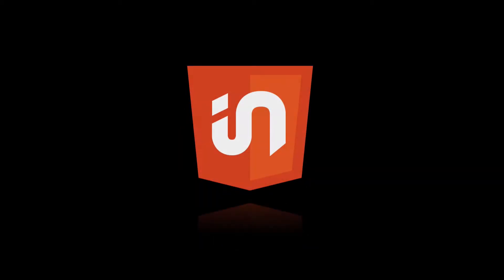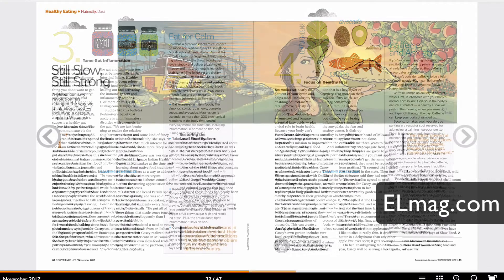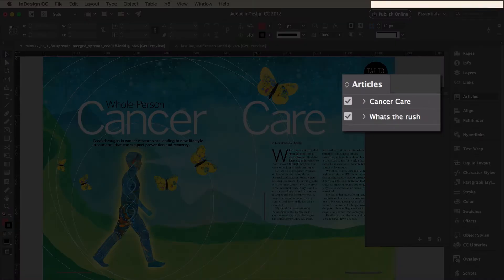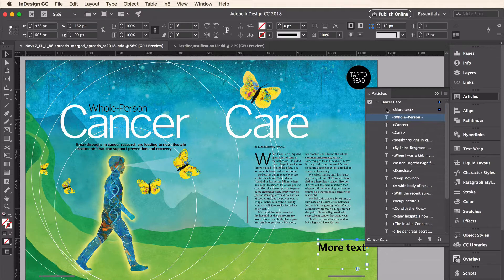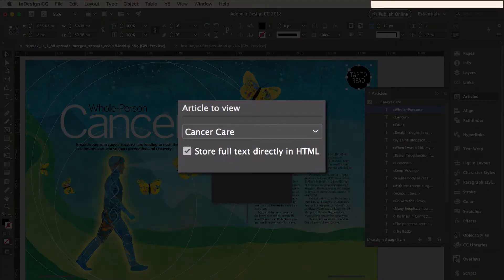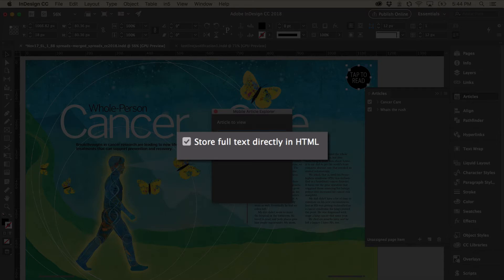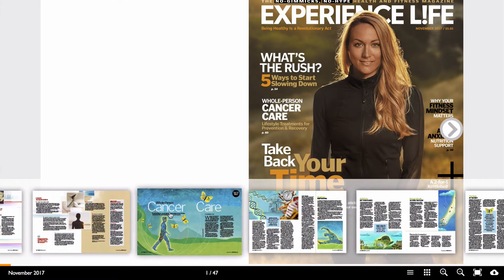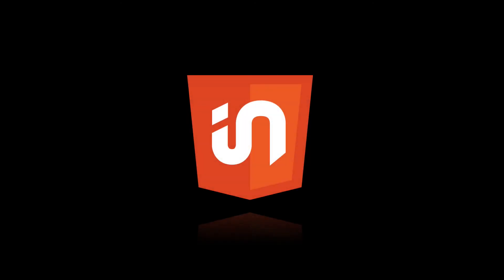Mobile Article Explorer Shown with Experience Life Magazine (in5 v3.1 Sneak Peek)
The Mobile Article Viewer lets you maintain your exact InDesign layout, and offer as easy mobile reading experience.